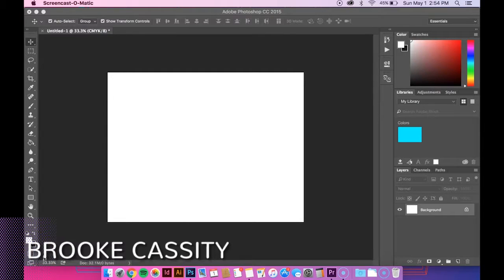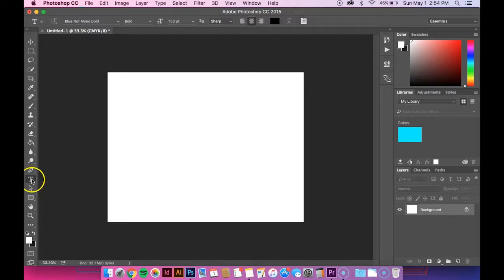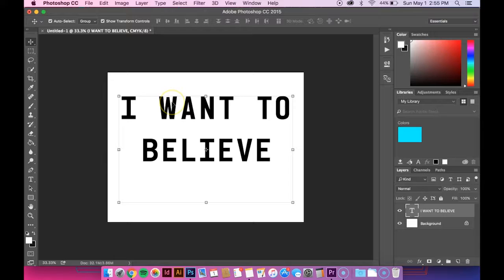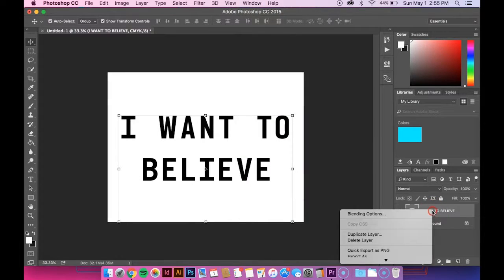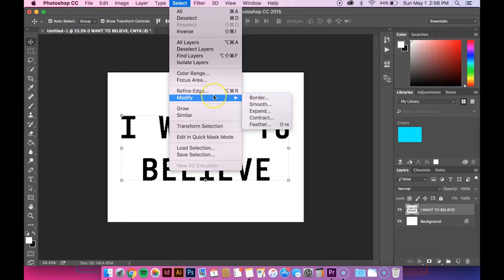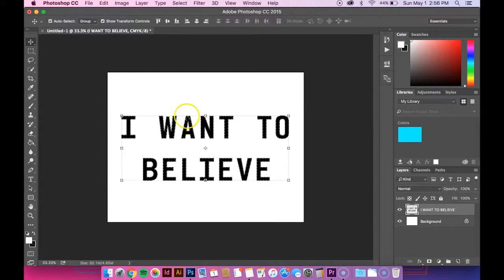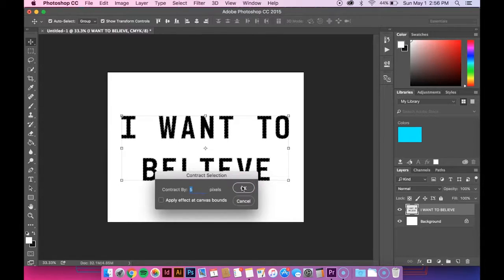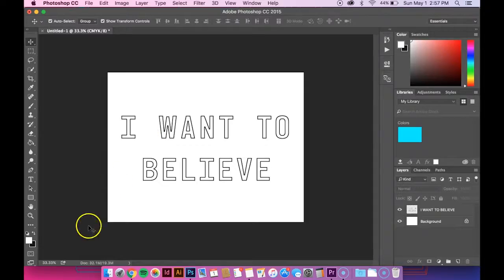Photoshop: Contract Tool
Learn how to create hollowed out text by using the contract tool in Photoshop.